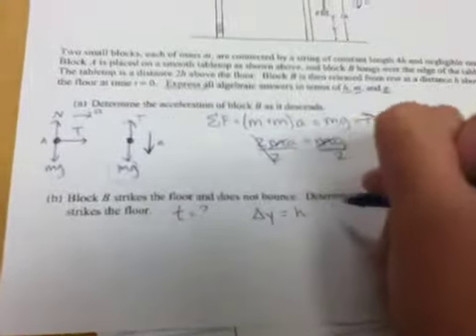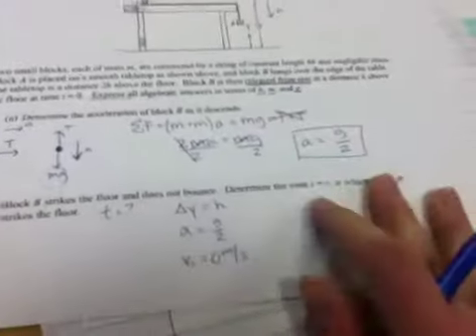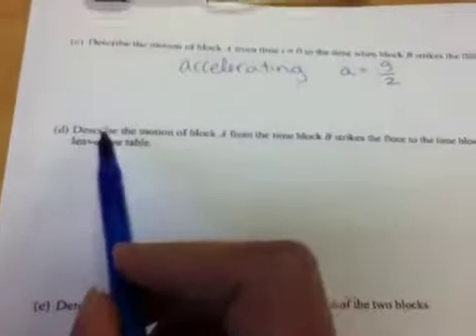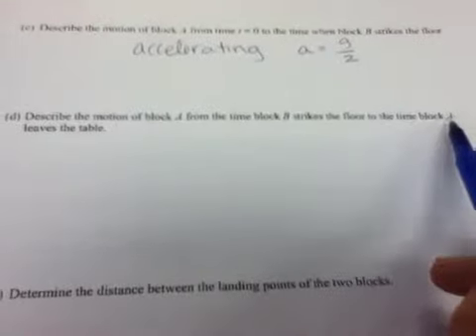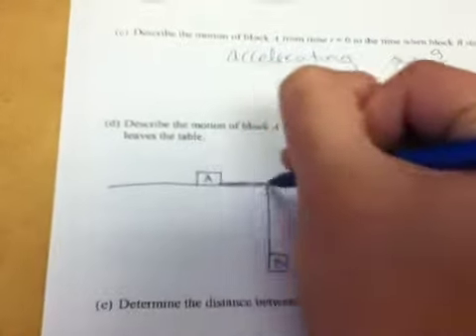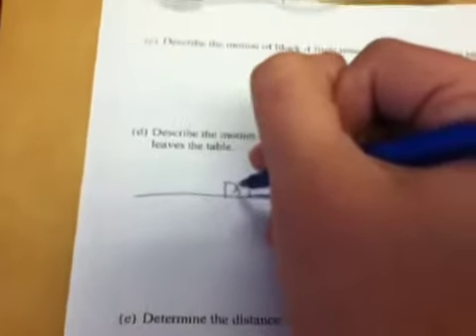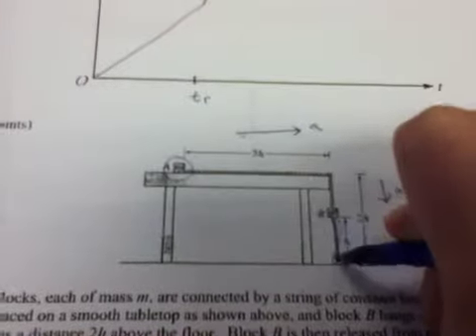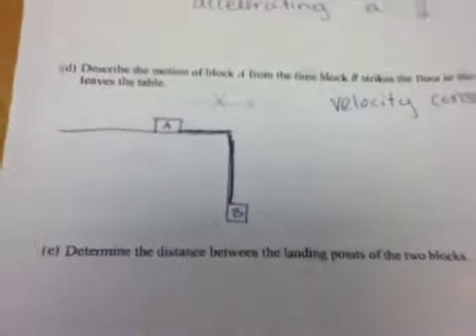Two Block System